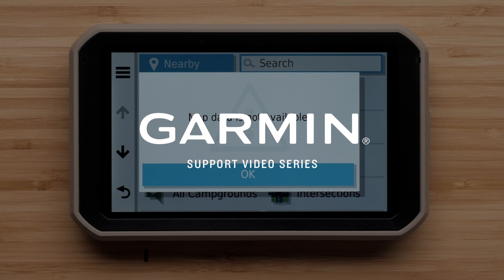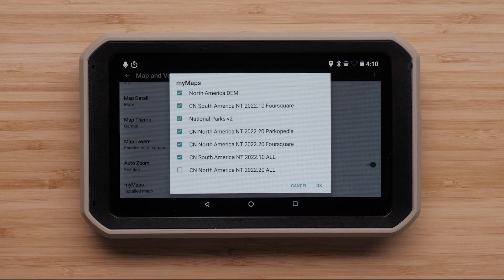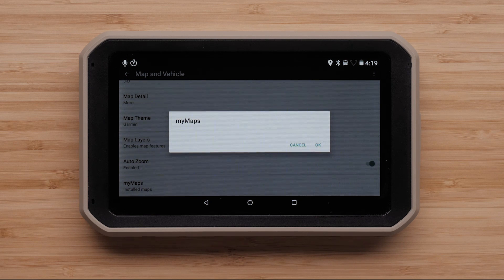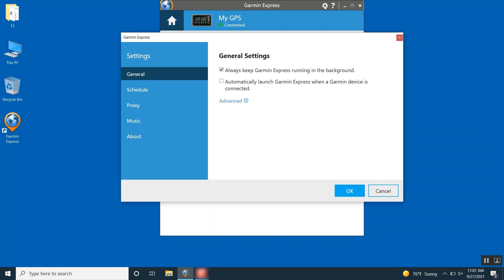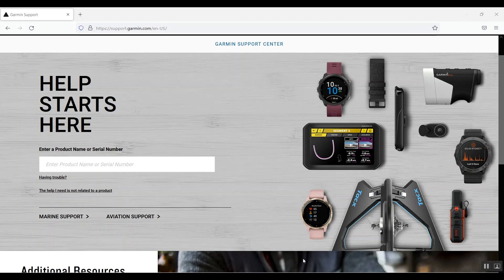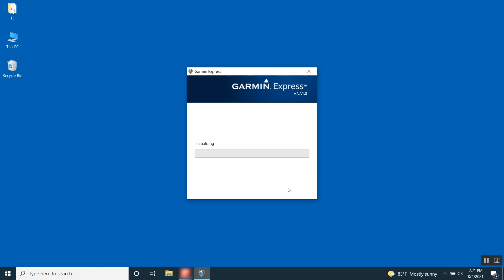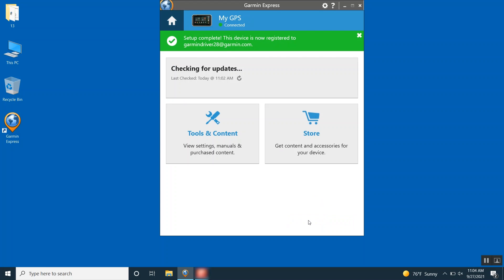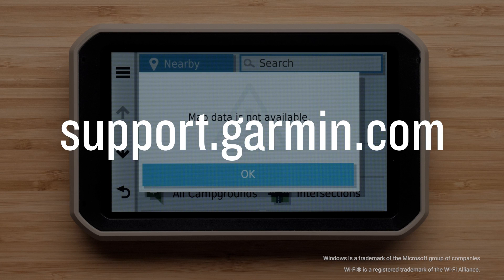Support: Restoring Maps on Overlander® (PC)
Learn how to use your PC to restore the maps on your Garmin Overlander®.

0:00 - Introduction
0:18 - Verify Map is Enabled
1:32 - Map Missing From Device
2:23 - Update Garmin Express
2:48 - Install Garmin Express
5:03 - Reinstall Map